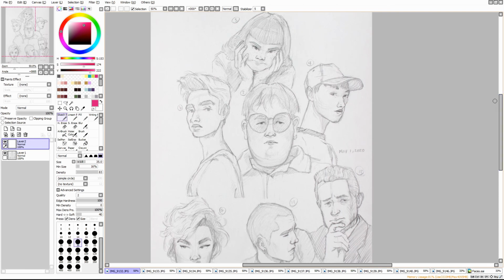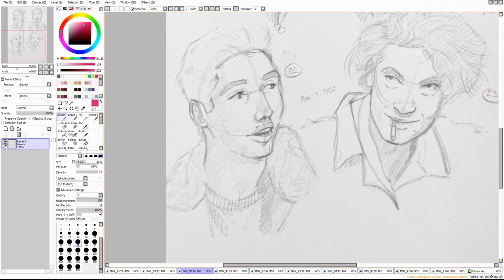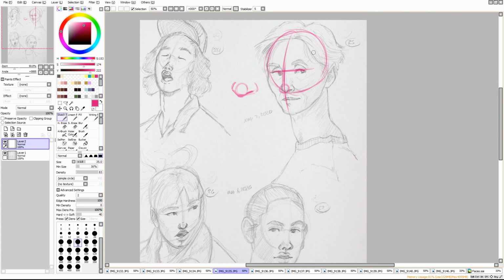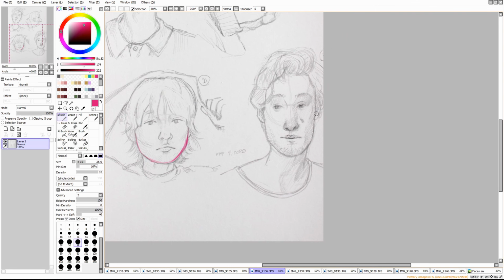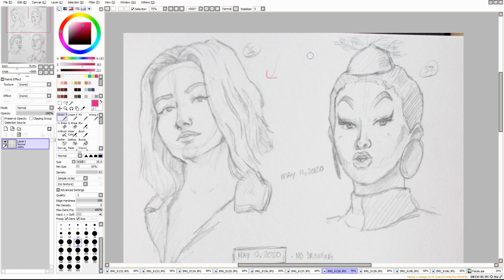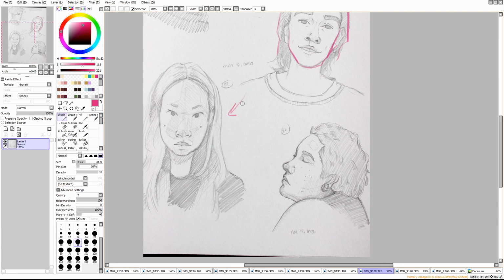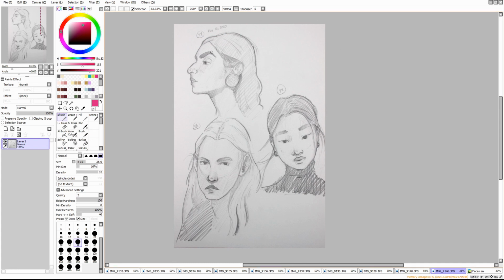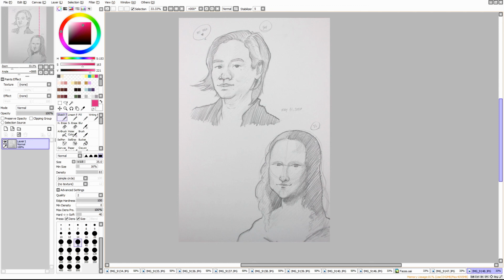•2500 Challenge (May Review)•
The month has passed! So how many heads did I manage to draw in one month? Find out as I take you through my sketchbook and share what I've learned in my first month of doing this challenge.

•TOOLS/PROGRAMS•
Paint Tool Sai Ver. 1
XP-Pen 13.3
Blue Yeti Nano (Audio Recording)
OBS(Screen/Audio Recording)
Corel VideoStudio Pro 2019 (Video Editing)